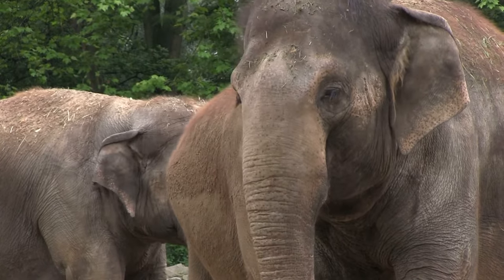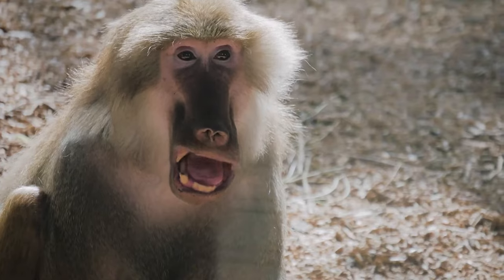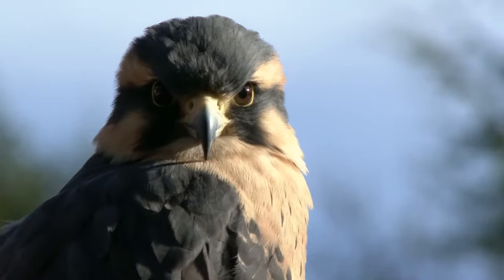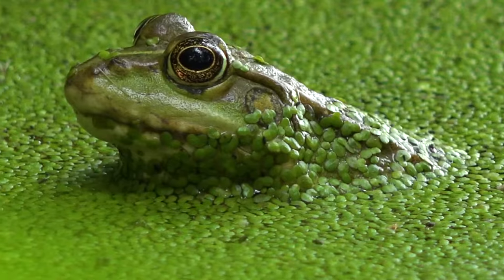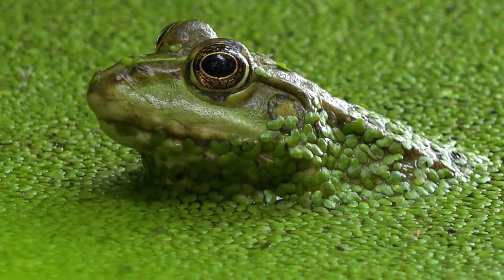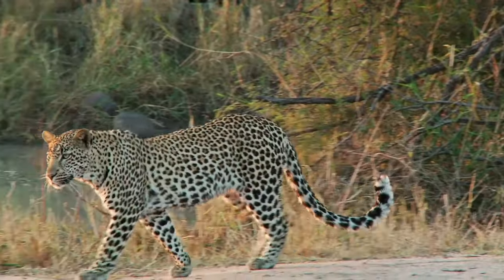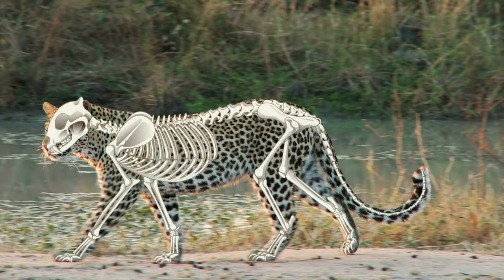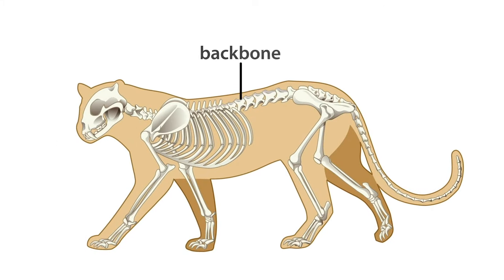An Introduction to Invertebrates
Take a quick look at the characteristics and examples of some common invertebrates. Check our related videos for more information about the different ways invertebrates are classified into smaller groups. Head to NGScience.com for a range of related resources for use in the classroom and at home.

Invertebrates
Invertebrates are the largest group of animals. They have no backbone or internal skeleton. Without the support and protection of bones, many invertebrates are smaller in size than vertebrates, although many large invertebrates can be found in the ocean.

Many invertebrates have soft, flexible bodies with a tough outer covering for protection and to reduce water loss. Most invertebrates reproduce sexually with the young hatching from eggs. The young often look very different from their parents. Some invertebrates, particularly arthropods, undergo changes in body form as they grow – a process called metamorphosis.

Aquatic invertebrates in the ocean can reach sizes much larger than invertebrates on land as the water they live in helps to support their bodies.

Sponges are some of the world’s oldest and simplest animals. They are multicellular organisms, but do not have body parts, tissues or organs. Their asymmetrical bodies consist of one or more tubes with an opening at the top. An asymmetrical body does not have any lines of symmetry. Most sponges live in the ocean, but some live in fresh water environments.

Cnidarians are animals that live in aquatic environments. Most can be found in the ocean, but some also live in fresh water. Jellyfish are cnidarians with soft jelly-like bodies. They spend the early stages of their life cycle attached to the sea floor and are free-swimming as adults. Jellyfish have tentacles that are used to catch prey.

Worm is the general name given to animals from three different groups – flatworms, roundworms and segmented worms. Worms are multicellular and typically have a long tube-like body and no limbs. All worms have bilateral symmetry. Organisms with bilateral symmetry have a body with a single plane of symmetry which divides it into two mirror images. Most worms reproduce sexually, although some can reproduce asexually.

Sea stars, brittle stars, sea urchins and sea cucumbers are echinoderms. All echinoderms live in the ocean, from warm tropical reefs to the icy arctic poles. Most echinoderms have radial symmetry and reproduce sexually. However, some can also reproduce asexually.

Echinoderms produce a hard internal structure called an endoskeleton which gives their outer covering a rough, spiny appearance.

Mollusks are animals with soft bodies, often with a hard outer covering called a mantle. Most mollusks live in the ocean, with some living on land or in fresh water. Common mollusks include octopus, squid, clams, snails and slugs.

The soft body of mollusks contains tissues and organs to carry out life processes. They have digestive, respiratory and circulatory systems. Most mollusks have a specialized mouth structure called a radula which is a series of tiny teeth used for scraping food particles into the mouth.

Arthropods are the most diverse and numerous group of animals. They make up over 80 percent of all known species of animals on Earth. They live in all areas of the Earth – from the deep ocean to hot, dry deserts and moist tropical rainforests.

Common aquatic arthropods include crustaceans such as crabs, shrimp and lobsters. Terrestrial arthropods include insects, spiders, ticks and millipedes.